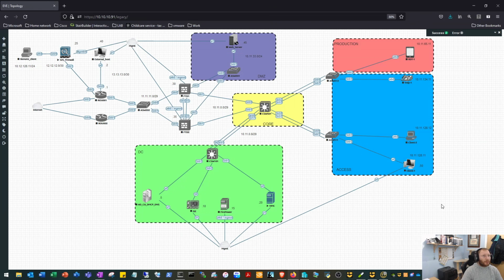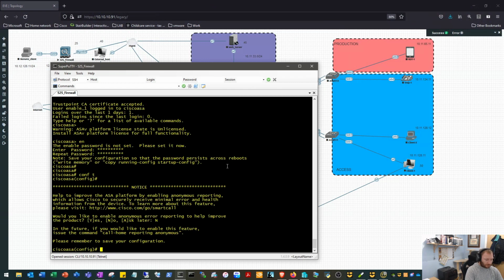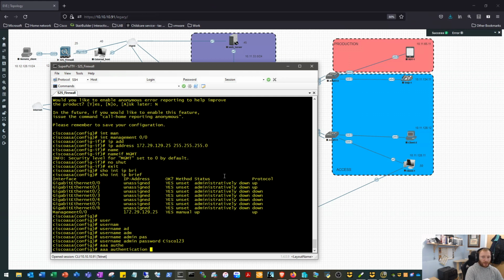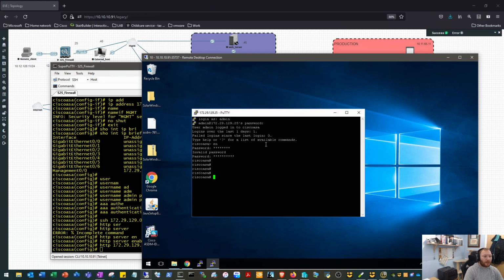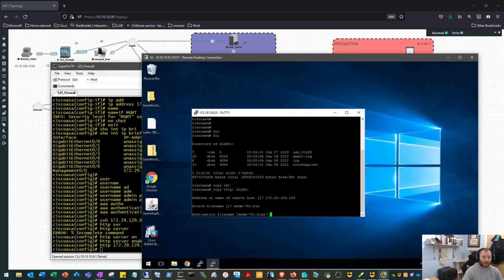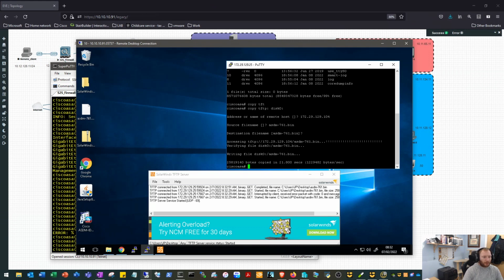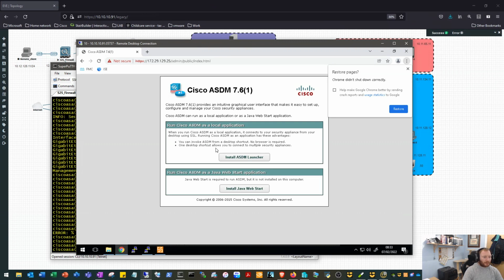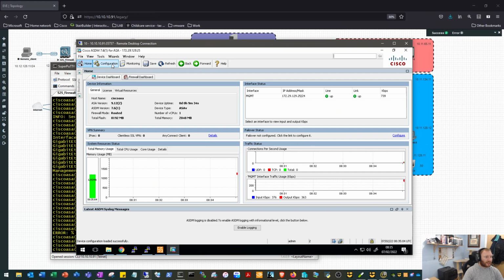HQ Lab Video 10 setting up ASAv for ssh and ASDM access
In this video we set up the ASA with ssh and asdm access from the NMC in preperation for the next lab where we will build a VPN tunnel from the ASA to the FTD's